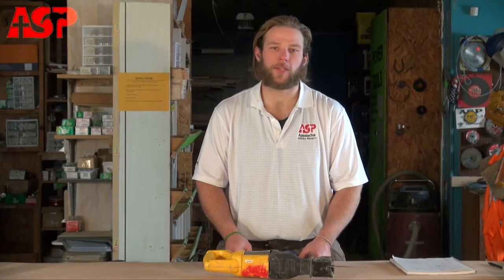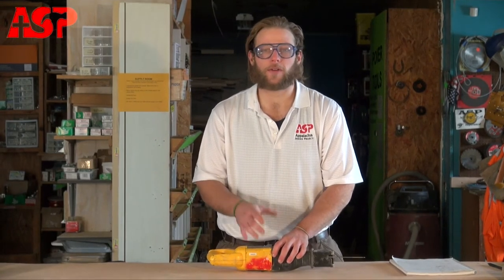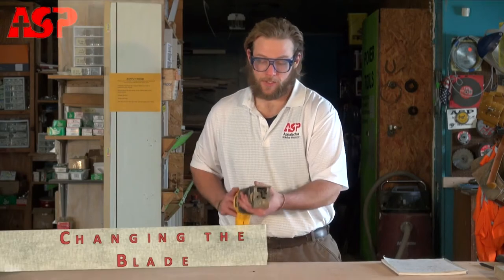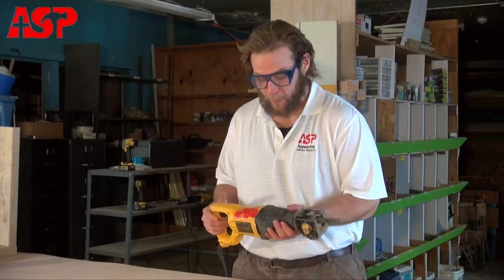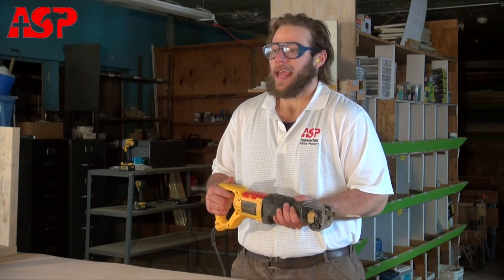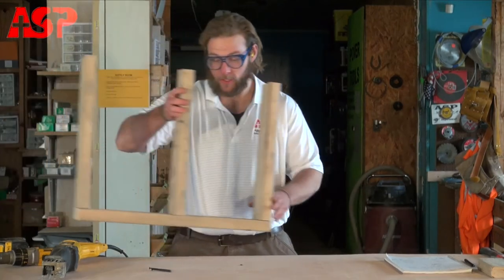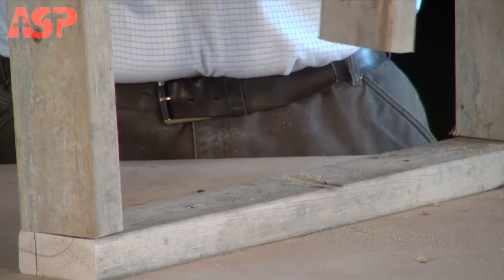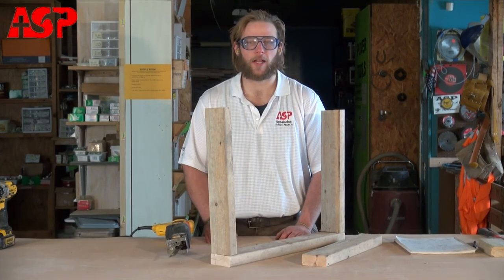Reciprocating Saw Instructional Video